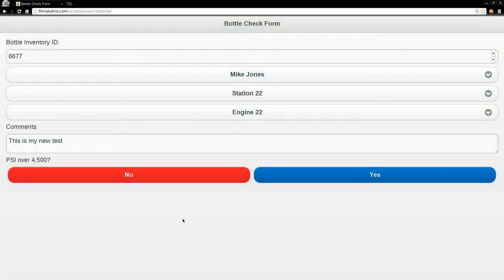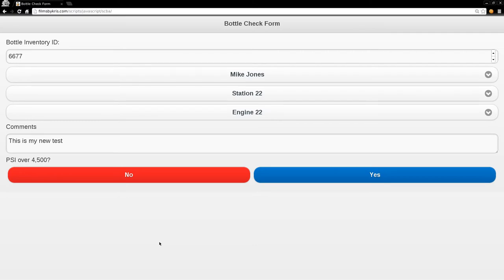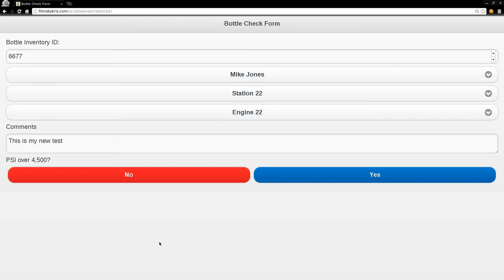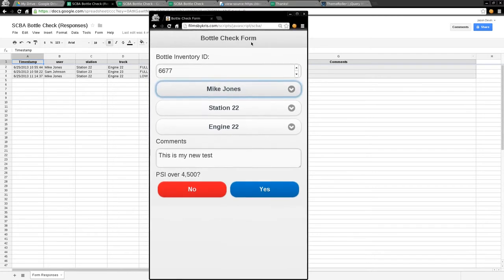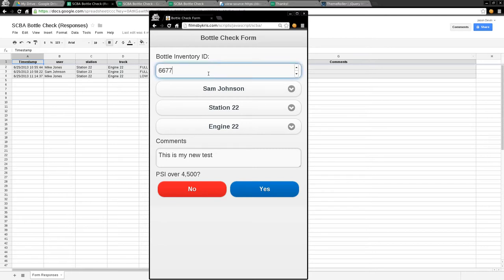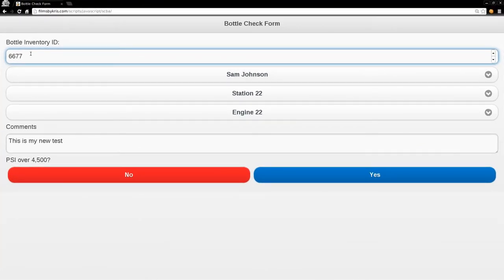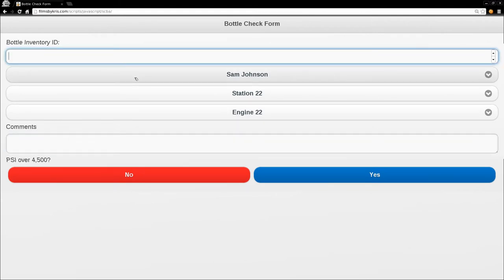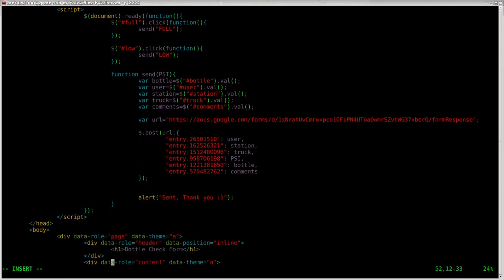jQuery Mobile Tutorial 3 Fire Fighter SCBA Software Android iPhone HTML5 JavaScript